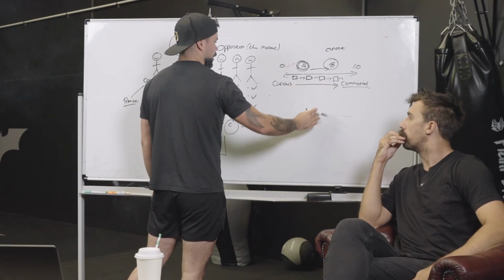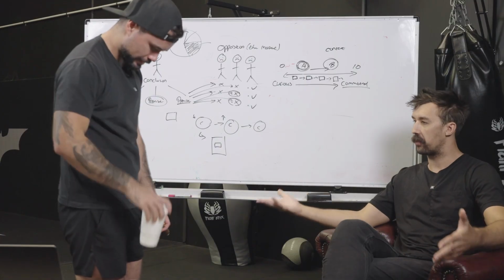How to Filter Out Broke Leads in Your Marketing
Apply to join our WithU program & generate your own leads